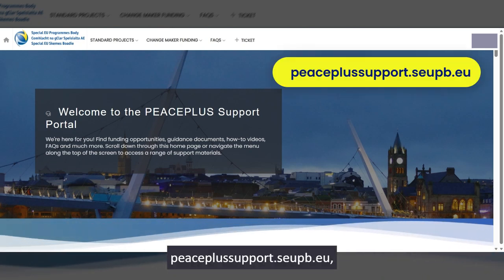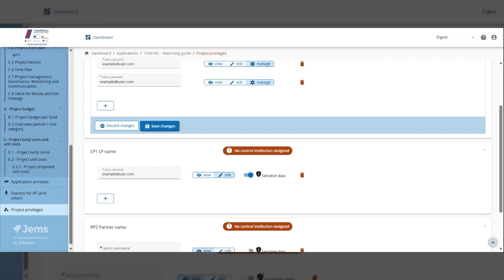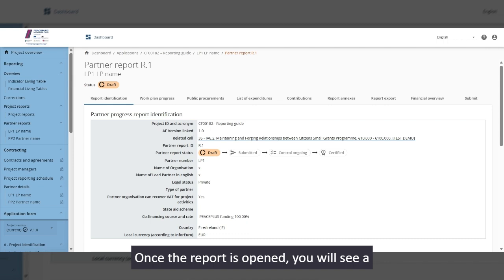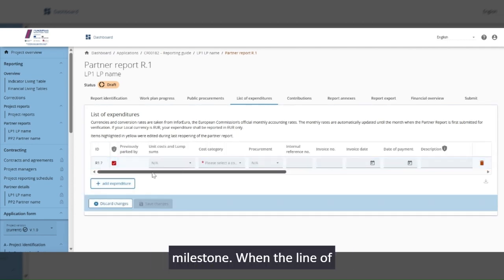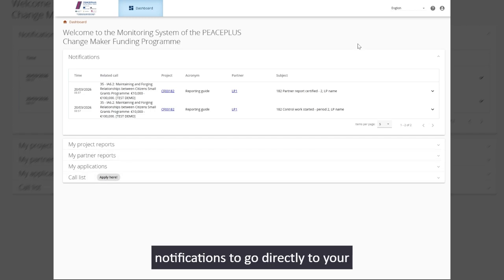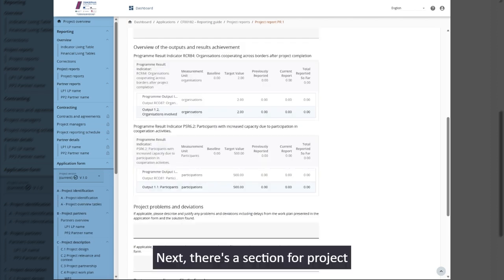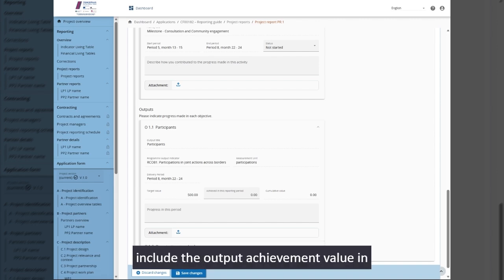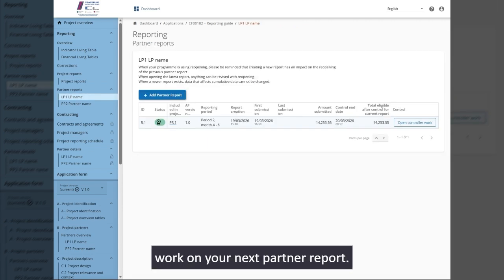Reporting Guide for Change Maker Projects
The Special EU Programmes Body (SEUPB) has the statutory remit for managing EU funding programmes within Northern Ireland and the border counties of Ireland helping to foster peace and prosperity across the region.

PEACEPLUS is a cross-border funding Programme supported by the European Union, the Government of the United Kingdom of Great Britain and Northern Ireland, the Government of Ireland, and the Northern Ireland administration.

The Change Maker Funding Programme offers a streamlined application process ensuring that community and voluntary groups, as well as other organisations, can access funding without being overwhelmed by administrative requirements.